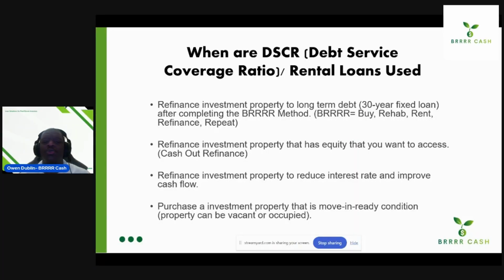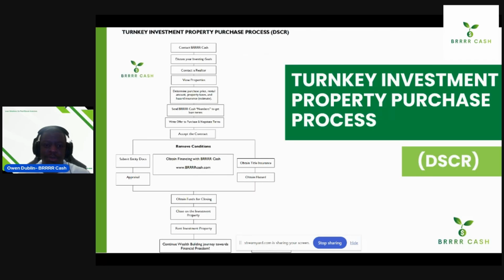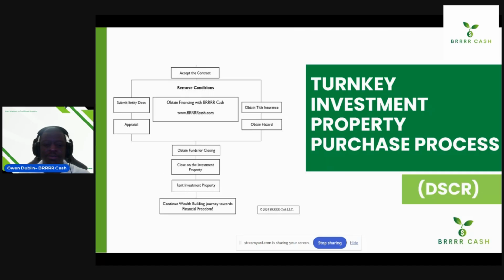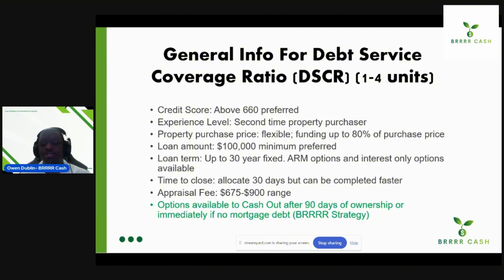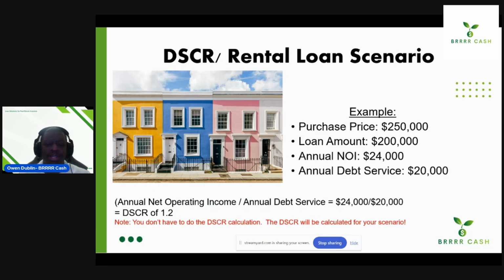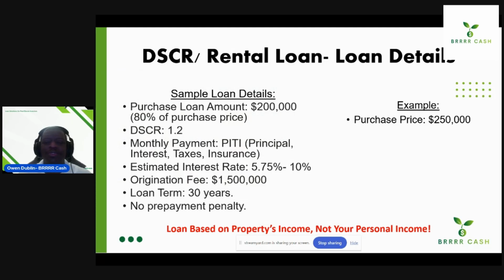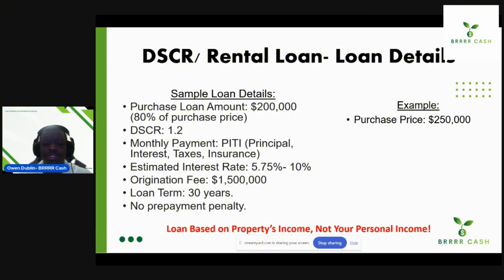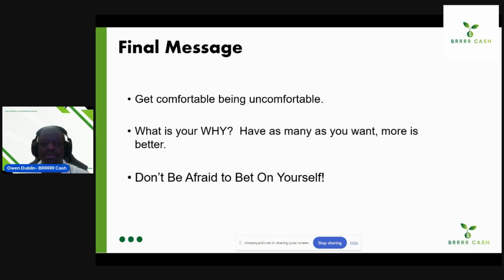DSCR Loans Explained for 2026 | Mortgages for Investors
What is a DSCR Loan and Why Investors Are Using It in 2026?
No tax returns. No W2s. No problem.
With DSCR (Debt Service Coverage Ratio) loans, you qualify based on your rental property’s income—not your personal finances.

✅ Ideal for full-time investors
✅ Faster approvals
✅ Flexible terms

At BRRRR Cash, we help real estate investors get funded fast — no long waits, no unnecessary red tape. Just smart, flexible financing to help you scale your portfolio in 2025.

📩 Got a deal? DM us to explore your options and get funded.